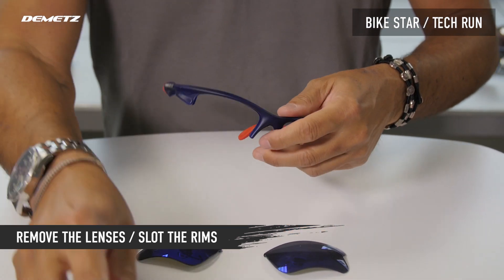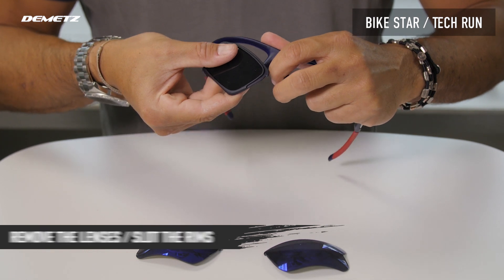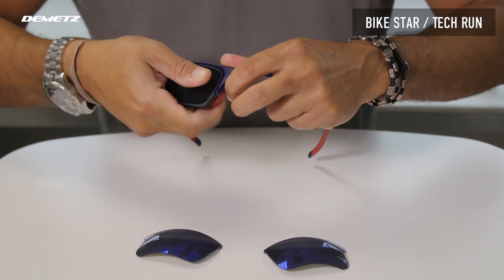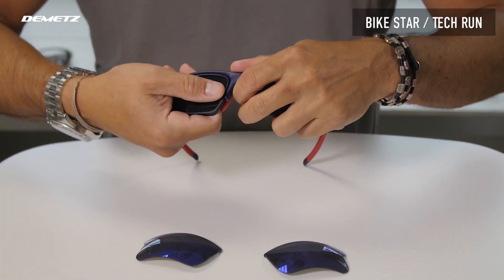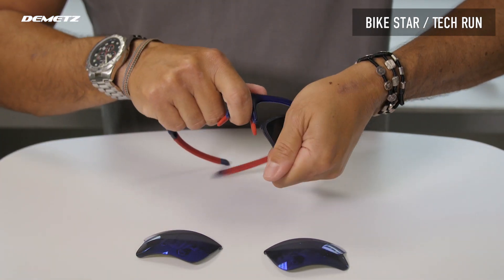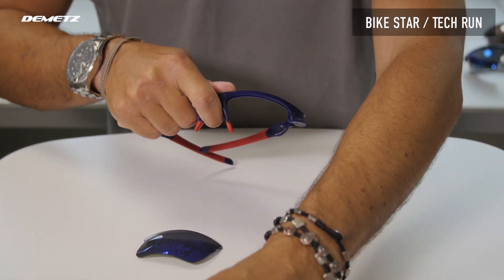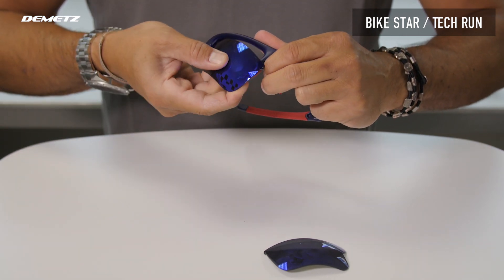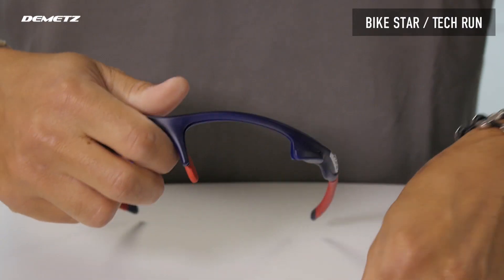Learn how to handle your frames Bike Star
Steps to learn how to handle your frames and their accessories